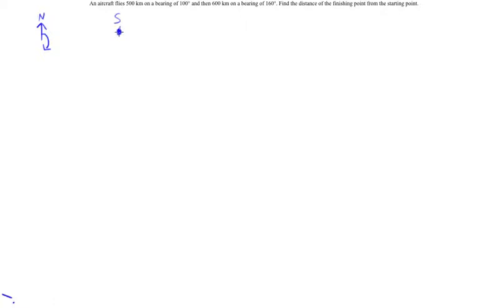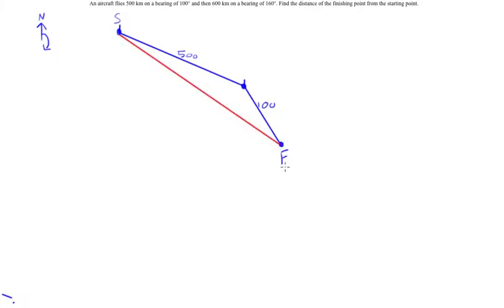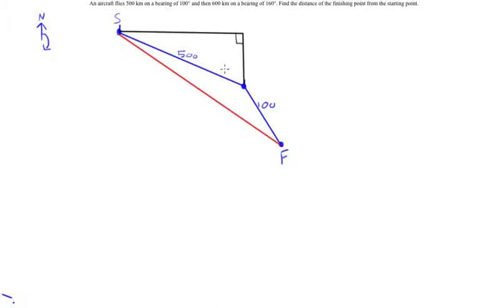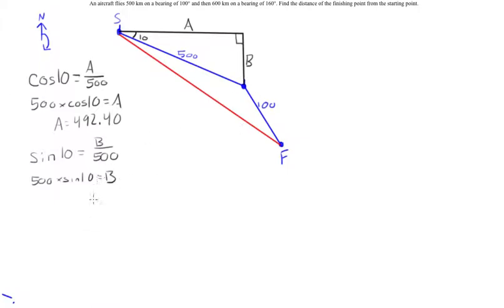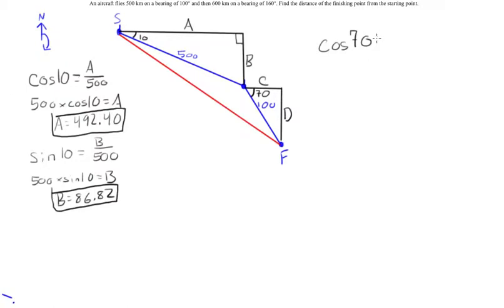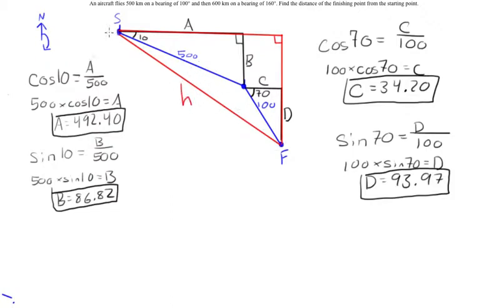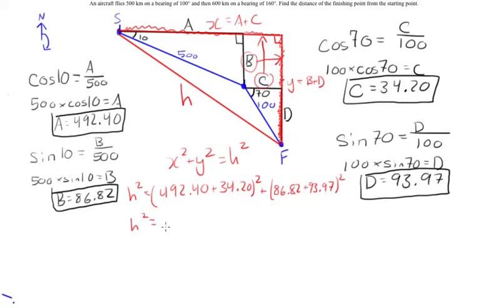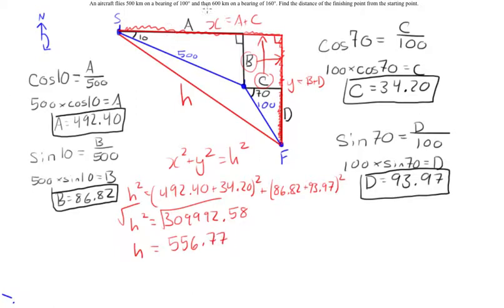Bearing Flight Example